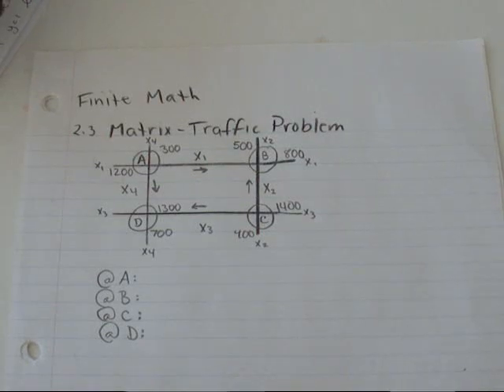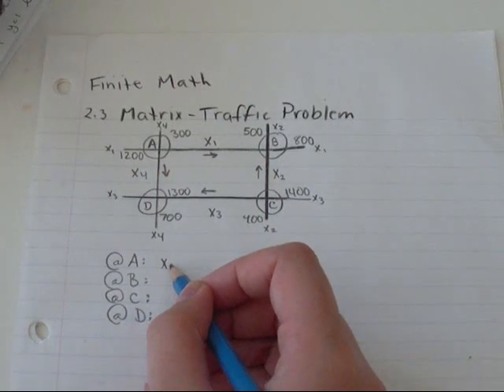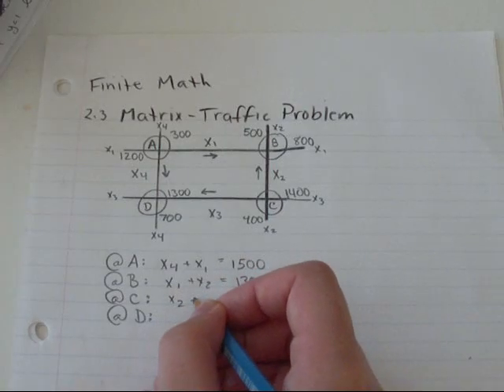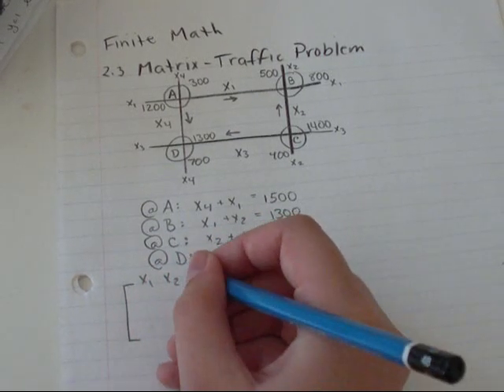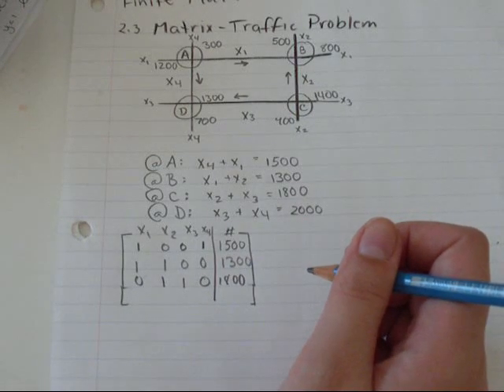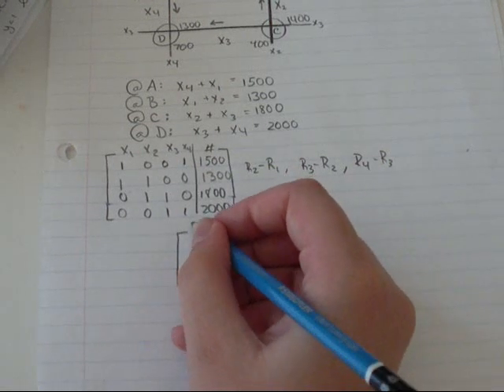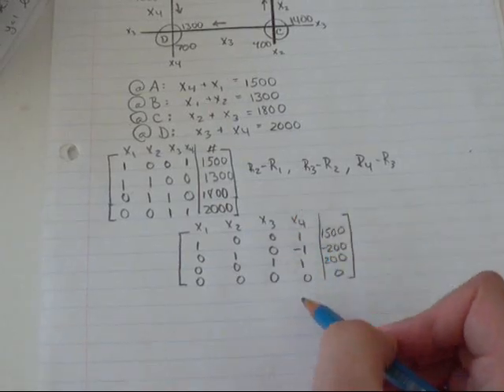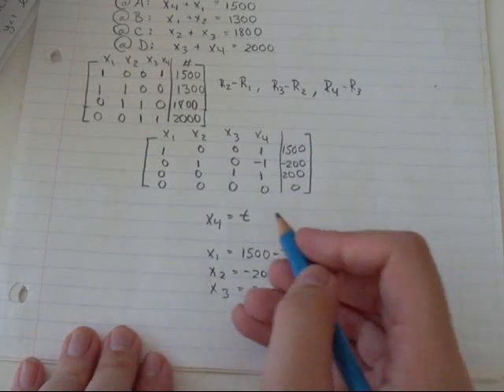Finite Math 2.3 - Matrix Traffic Example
Matrix traffic problem and example finite math